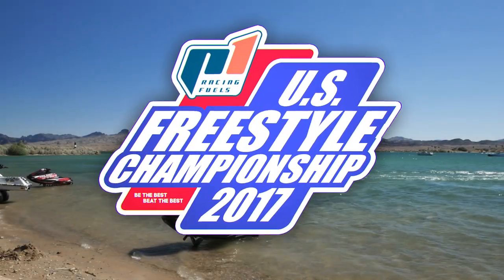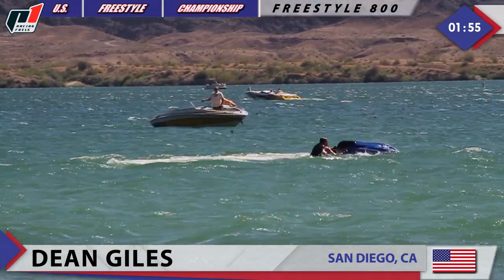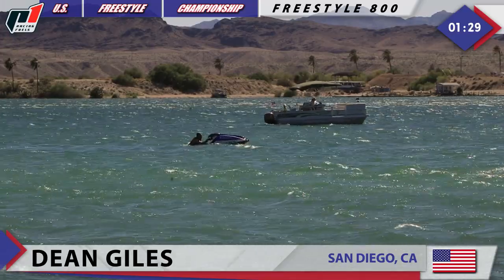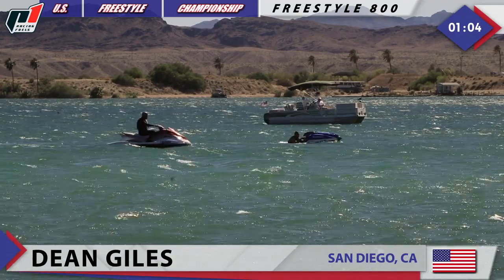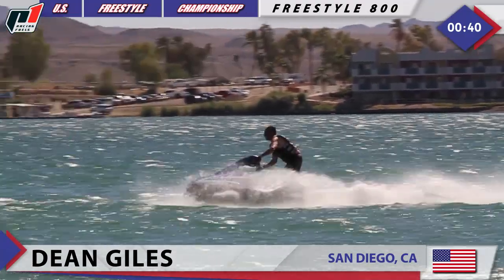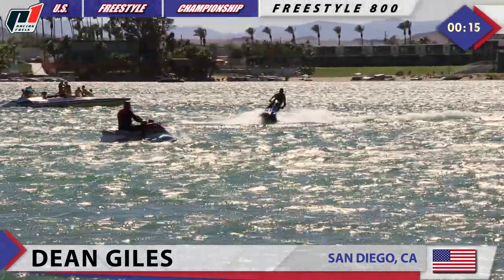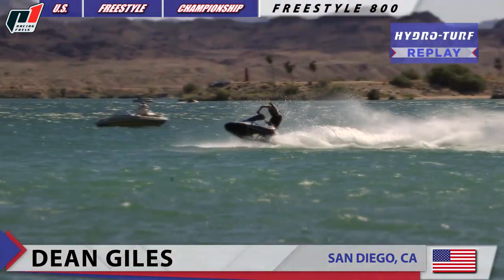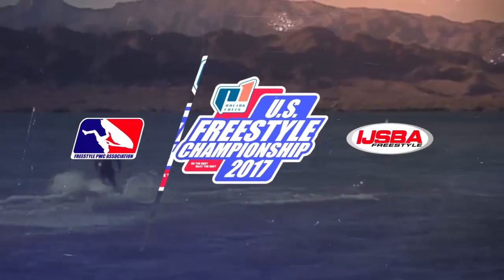Dean Giles / FREESTYLE 800 / USFC2017 / West Coast Round / Lake Havasu City, Arizona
Rider: Dean Giles (USA)
PWC: Kawasaki 800 SX-R
Engine: Kawasaki

5th PLACE
category Freestyle 800 at West Coast Round of P1 Racing Fuels U.S. Freestyle Championship - April 29th of 2017 - Lake Havasu City, Arizona